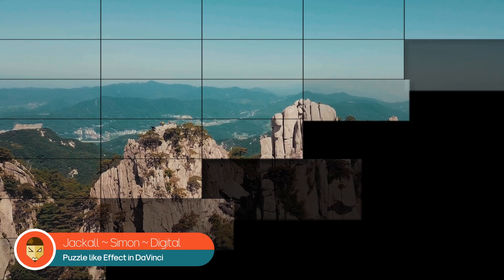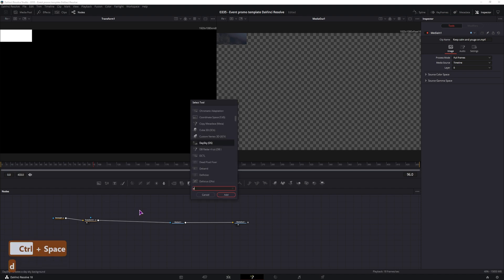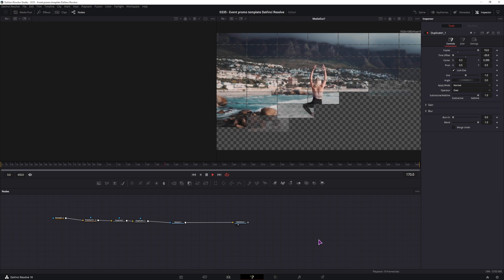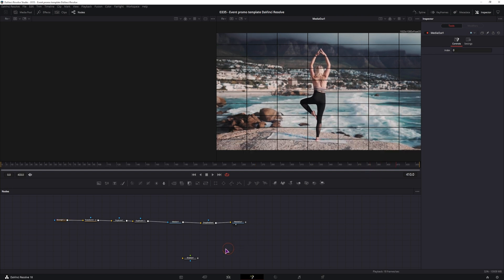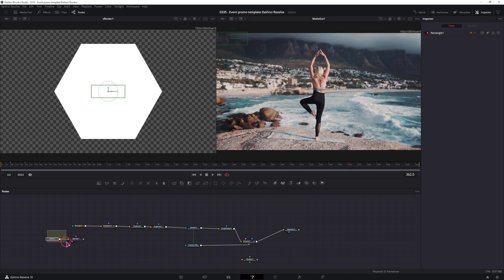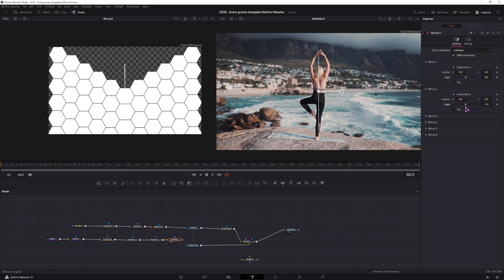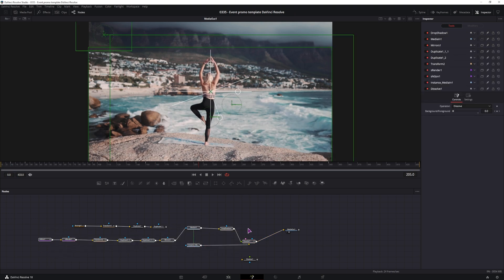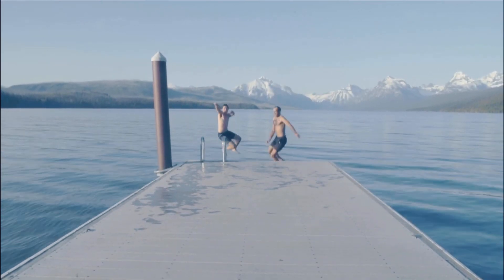Simple Puzzle Effect Template in DaVinci Resolve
This video will show how to make a puzzle like effect in davinci resolve using simple and complex shapes. And to top it off, you can use this effect as a transition by making a template, which I also show how to do.